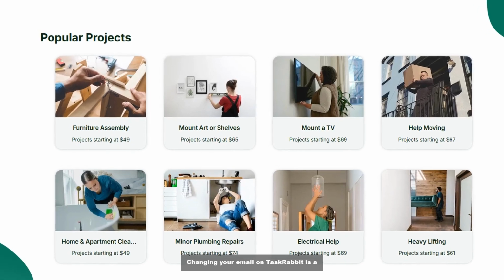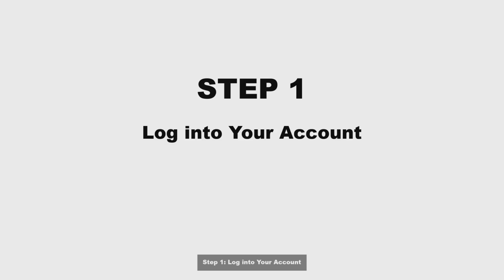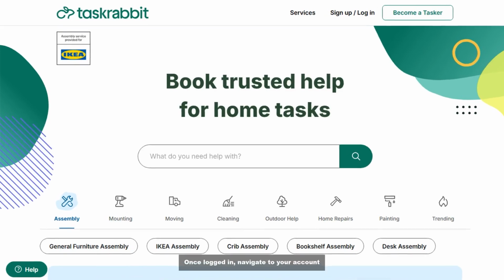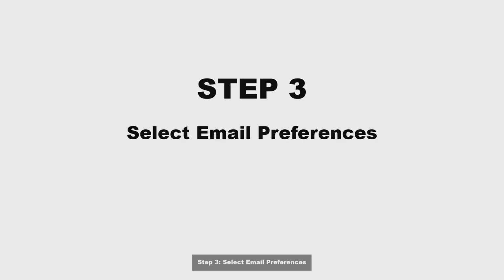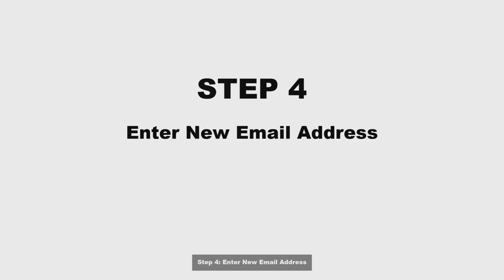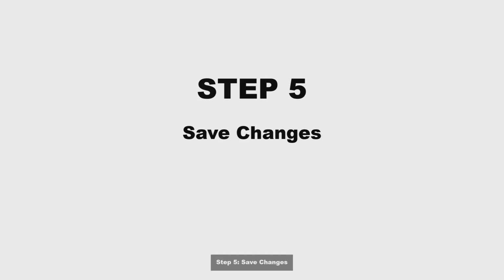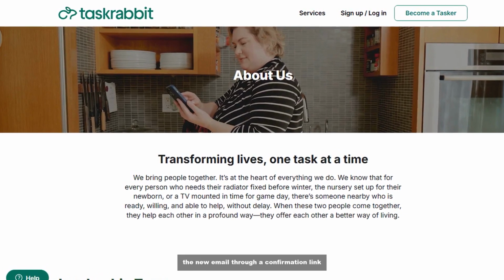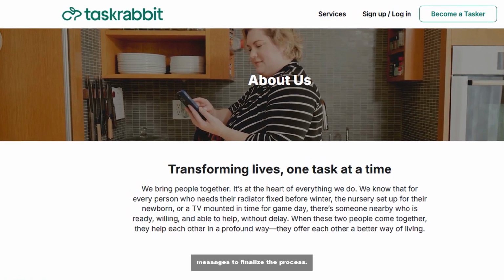How To Change Your Email On TaskRabbit 2026 (COMPLETE GUIDE)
In this video, we provide a complete guide on how to change your email on TaskRabbit in 2026.